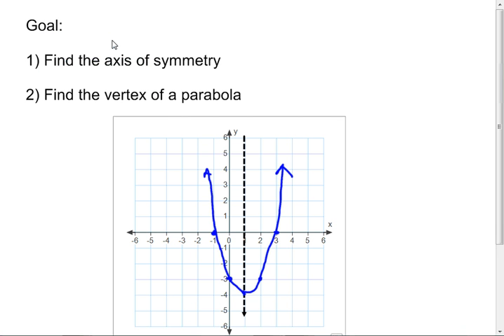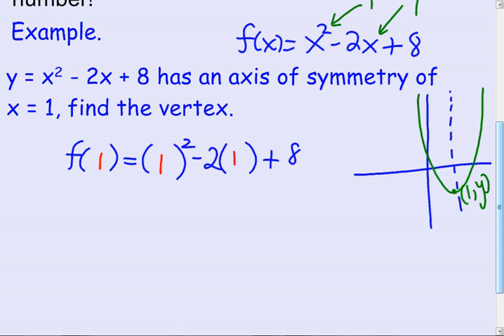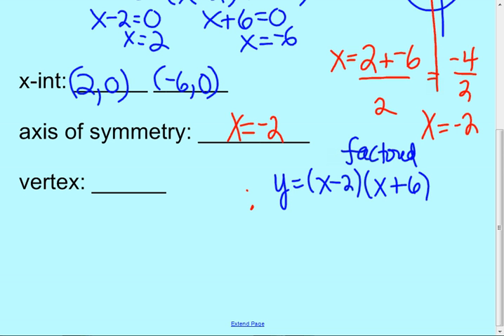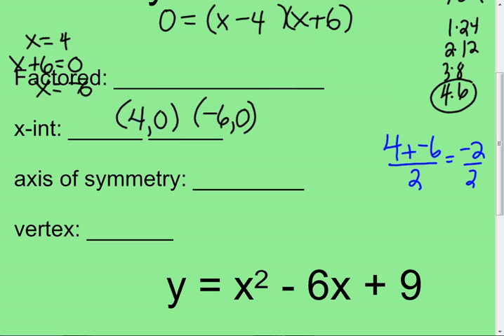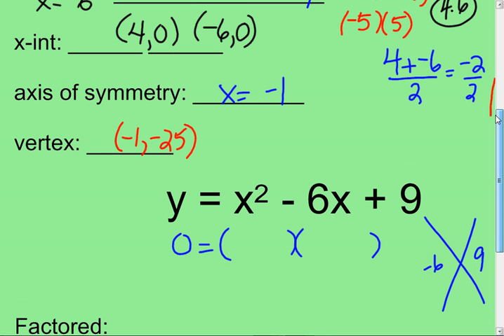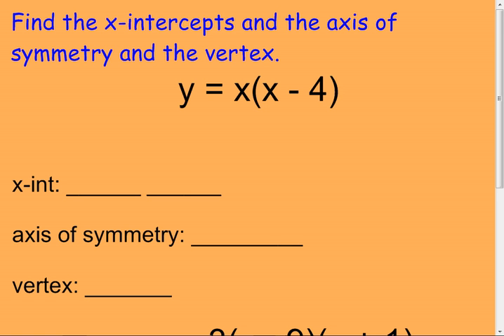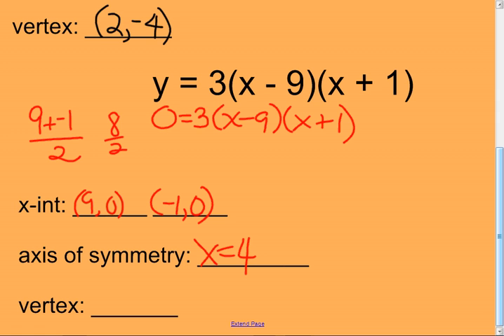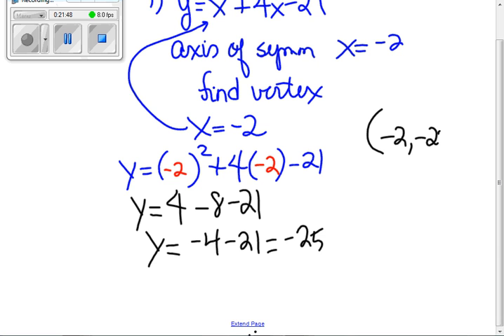06 Parabolas Finding the Vertex Nov 19